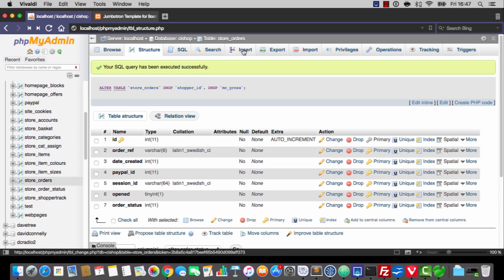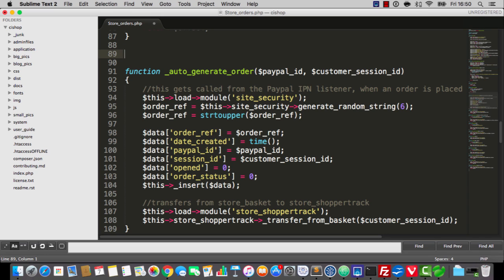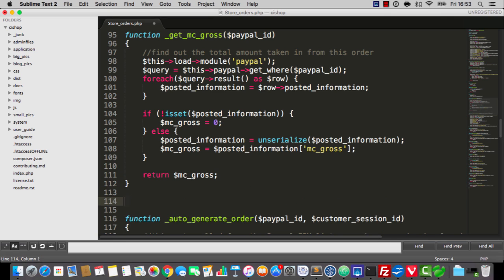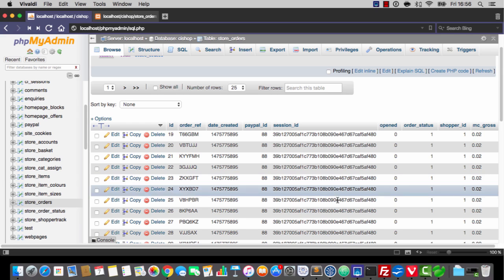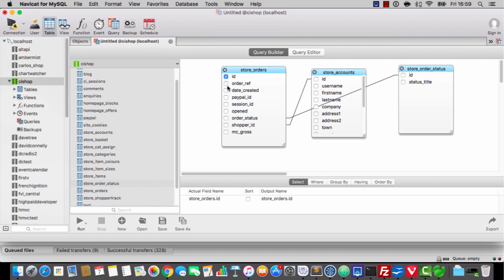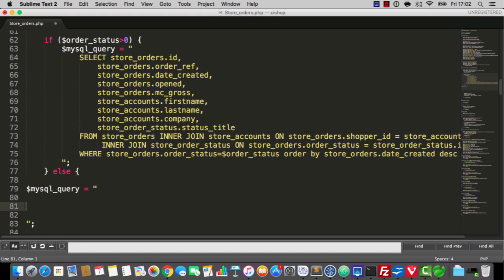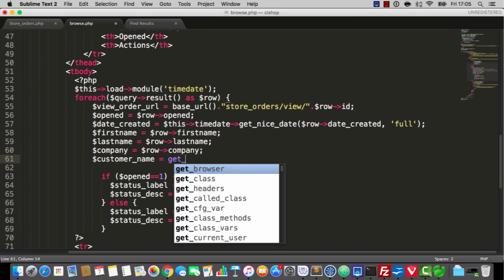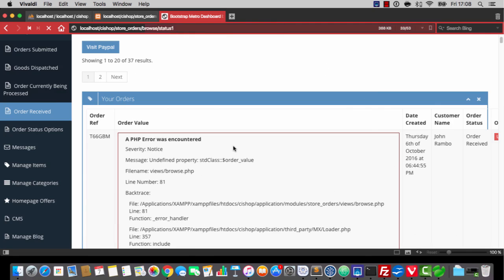Build an online shop with Codeigniter part 103 mc gross etc